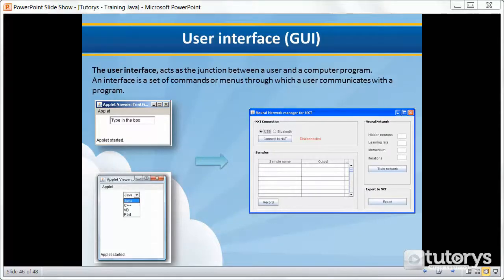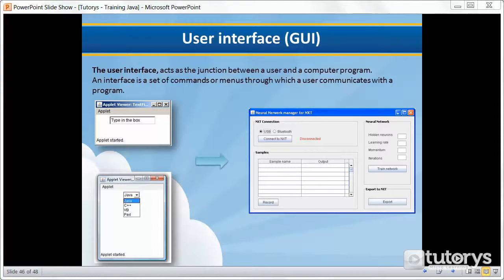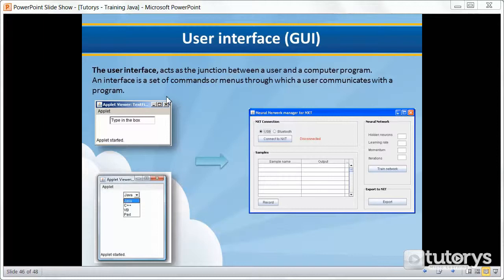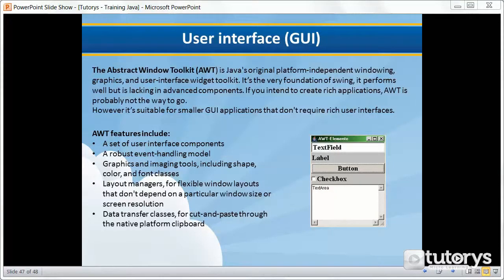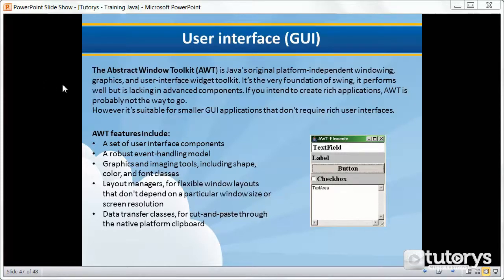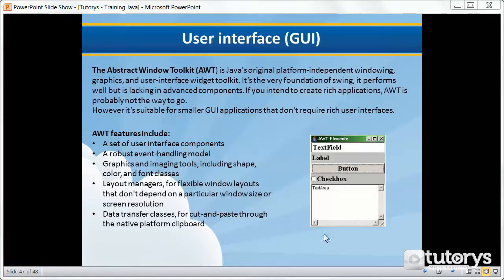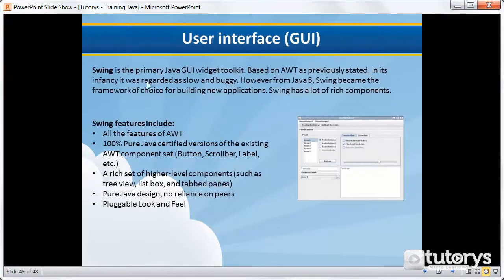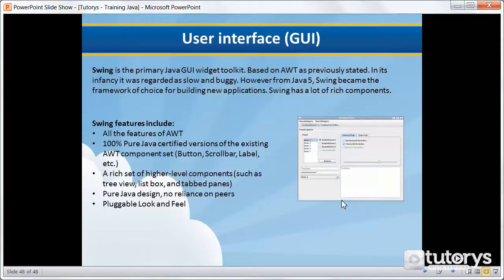What is a user interface?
In this video solution, you'll see what a user interface is.